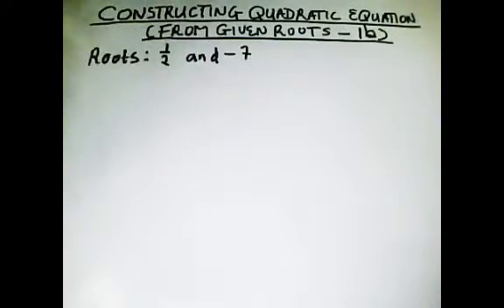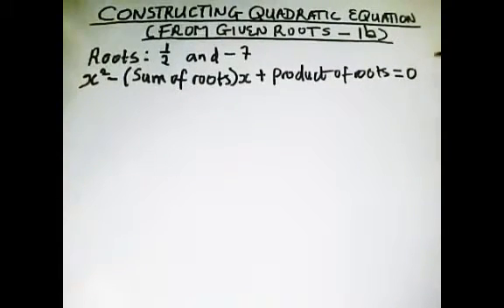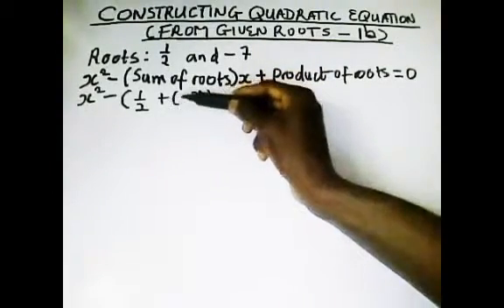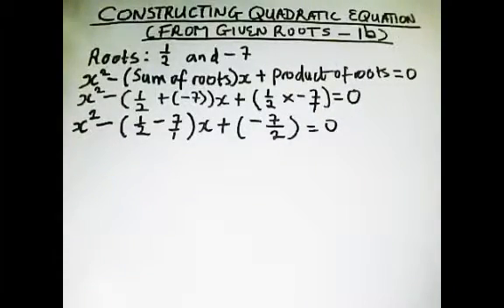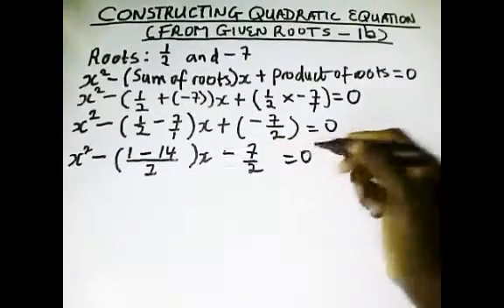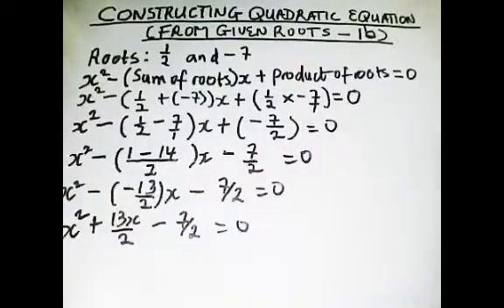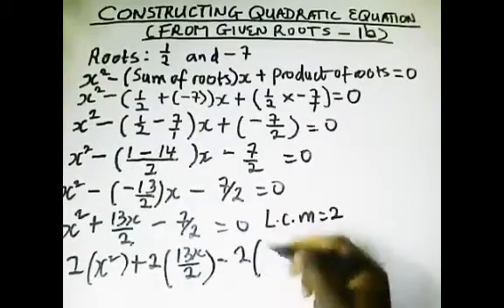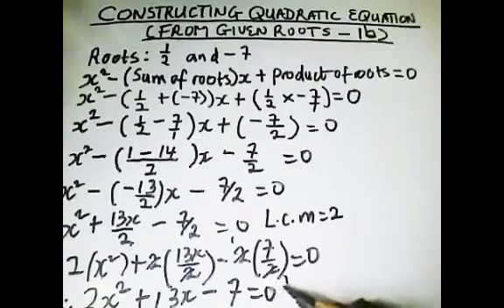Constructing quadratic equation from given roots 1b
In this video you will learn how to construct quadratic equation from given roots. I am so sorry for posting behind schedule. It was due to things beyond my control. Thanks for understanding.